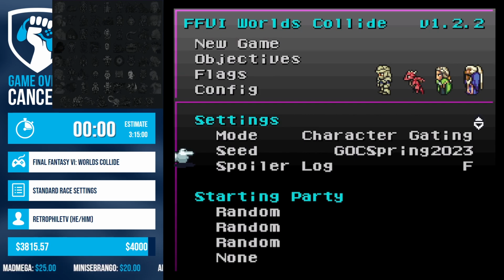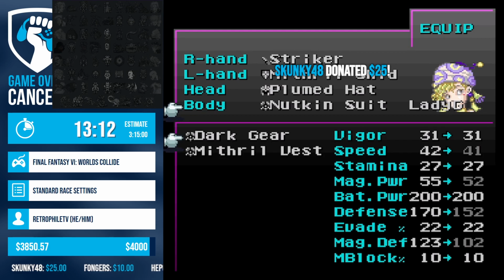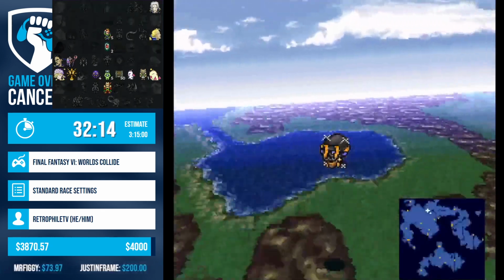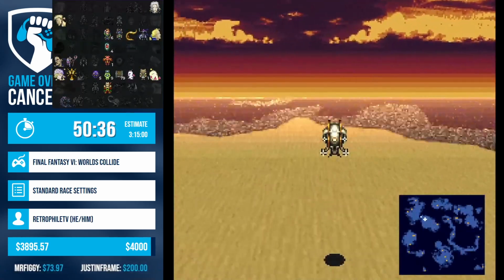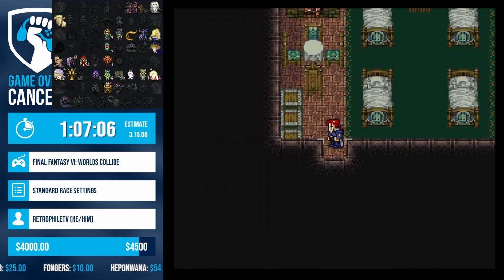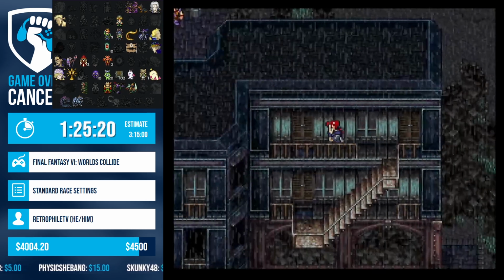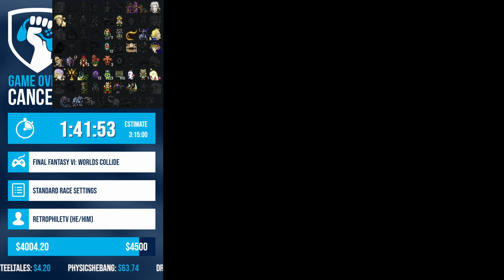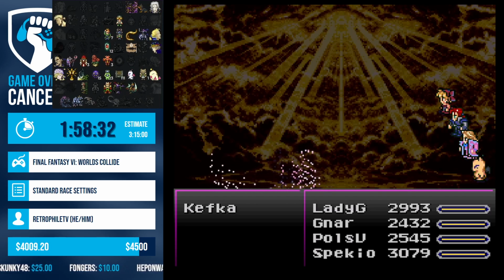Game Over Cancer! 2023 [S] - Final Fantasy VI: Worlds Collide (Standard Race) [RetrophileTV] 1:58:32